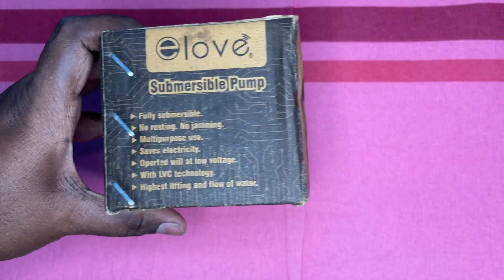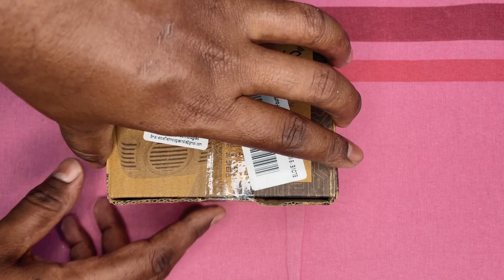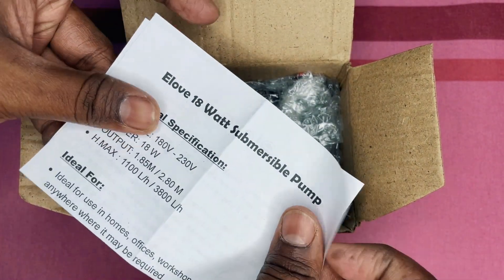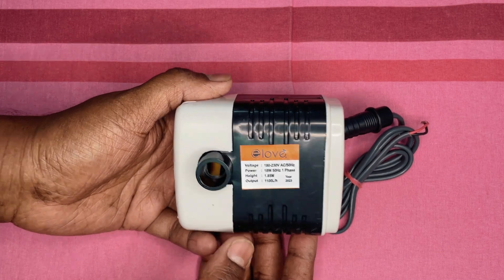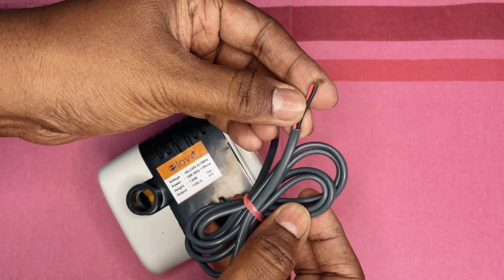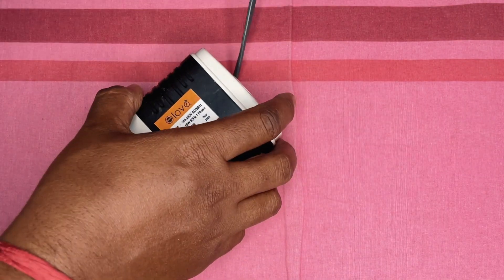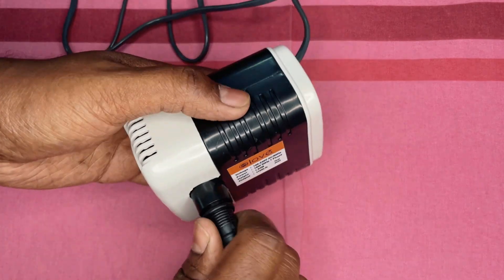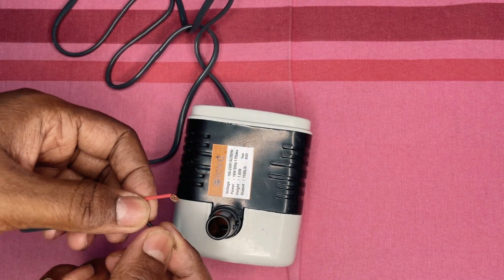ELOVE 18 Watt Submersible Water Pump Unboxing and Review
I purchased it from Amazon for my air cooler. My Honeywell cooler had issue with its submersible pump and stopped working. With summer around the corner I needed a replacement. Found this to be a good match.

Build quality is average, plastic casing seems very cheap. Finishing could be improved. The wire given is of cheap quality. Since, the pump has to submerge in water all the time, it’s a bit concerning.

The flow is very high compared to the stock pump. It has a suction height of 2.5 meter. I have to make an arrangement to curb the flow rate. If you don't want high flow go for 9 Watt pump, it is the most common one used in most air-cooler.